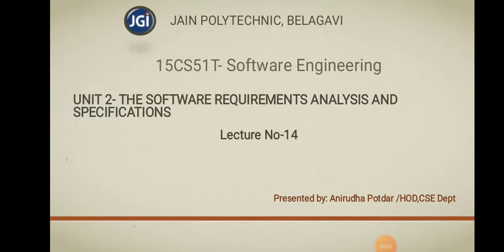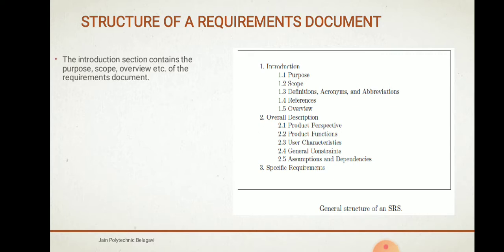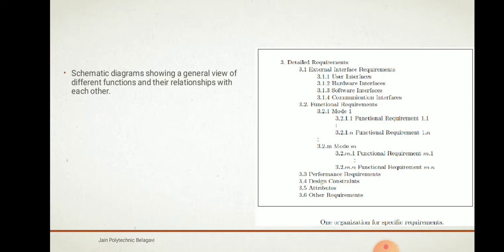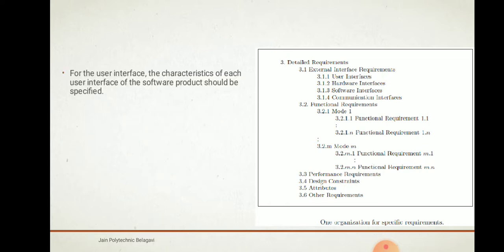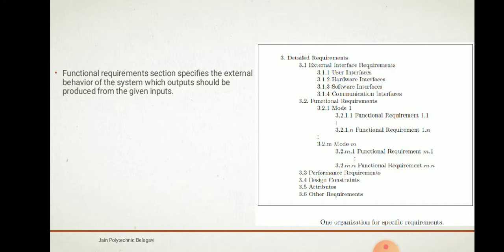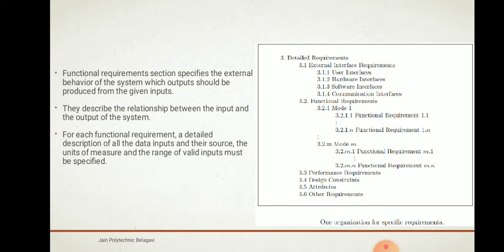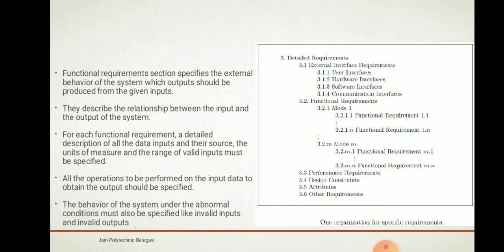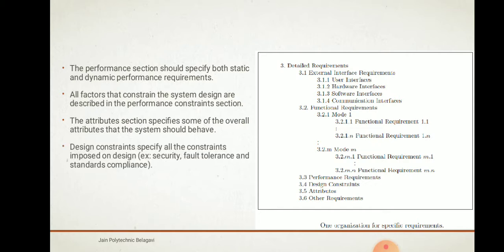[15CS51T]-UNIT 2- Software requirements and analysis lect 14